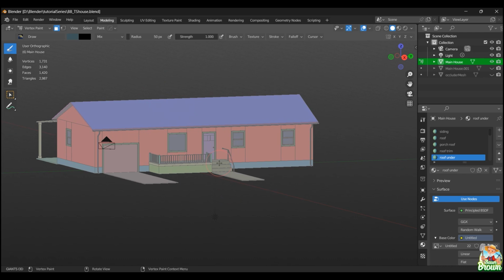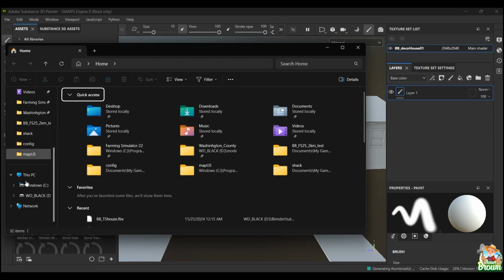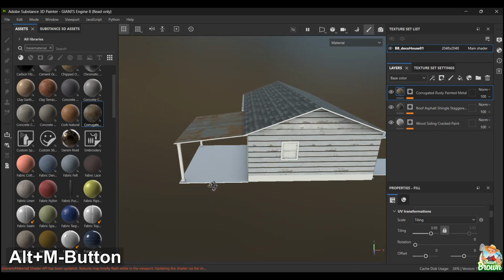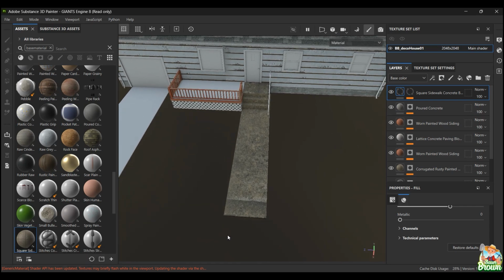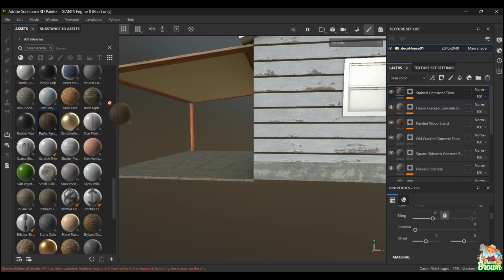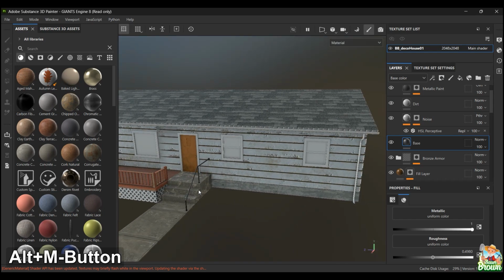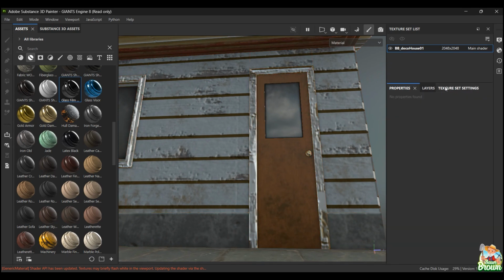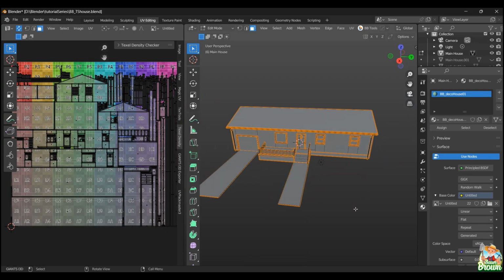Workflow: Building a Deco House - Part 10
In part 10 of this video tutorial for Farming Simulator 25, Giant's Editor 10+, and Blender, we are going to continue building our house. In this particular video, we are going to export our project into Substance Painter and start texturing our model. Once our model is textured we will export the baked texture files to be used in our FS22/25 deco house.  Remember to download your copy of the image used in this video if you want to follow along!

If you find the information in these tutorials useful in any way, you enjoy playing my maps, or you just think I'm super-awesome and you want to support the channel, then feel free to buy me coffee! Any/all donations go toward software, server fees, etc. (and of course lots of coffee!). Your support goes a long way in the content creation process and helps ensure you get the information you find the most useful!

(It needs work, but there are some useful items here)